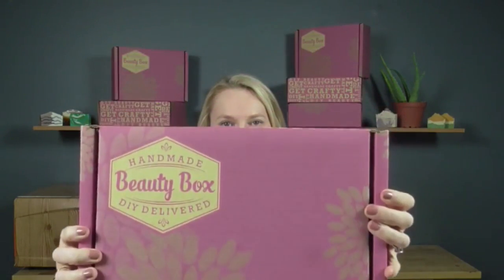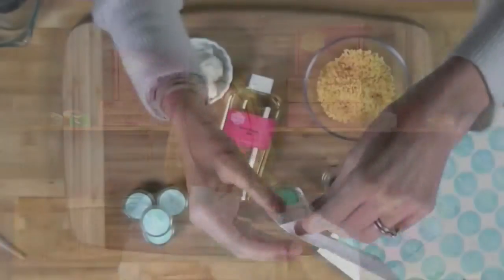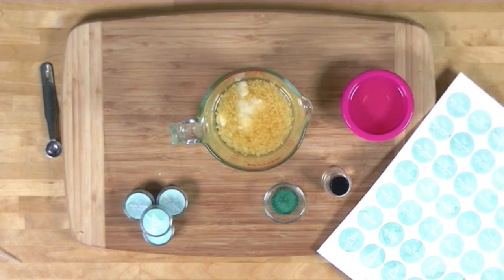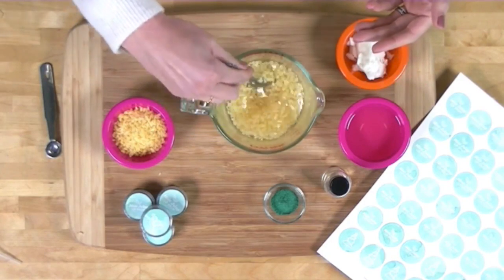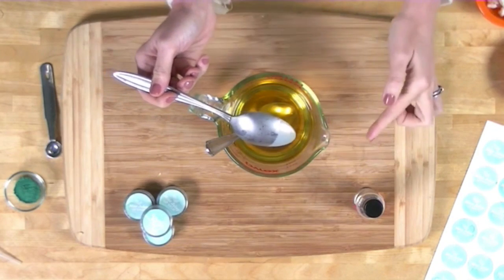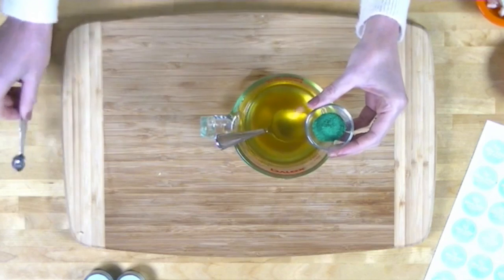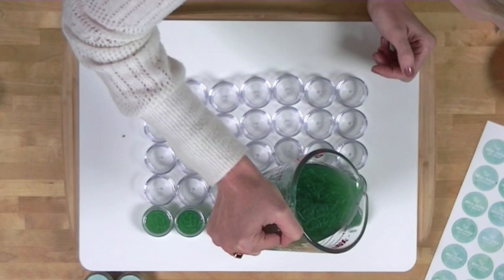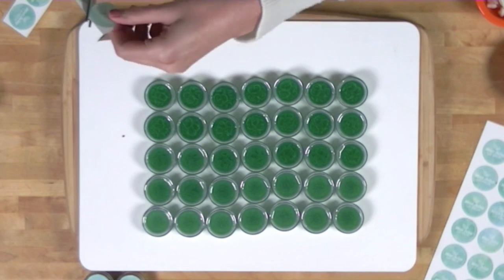Mint Julep Lip Balm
'Tis the season to be merry and crafty with Mint Julep Lip Balms. November's Handmade Beauty Box project makes 35 lip balms, perfect for stocking stuffers.